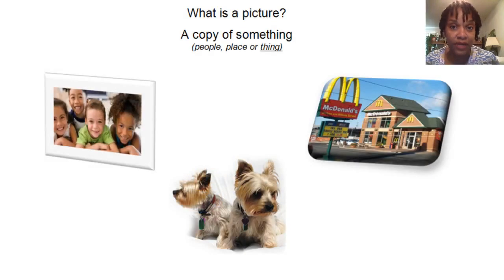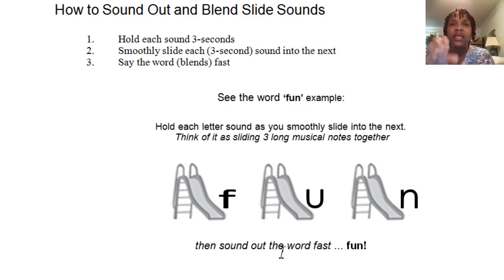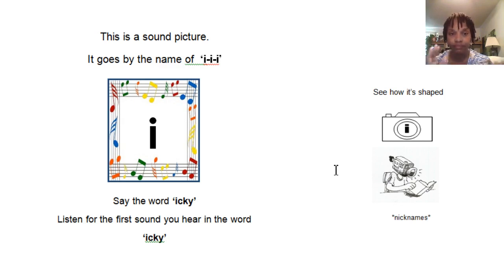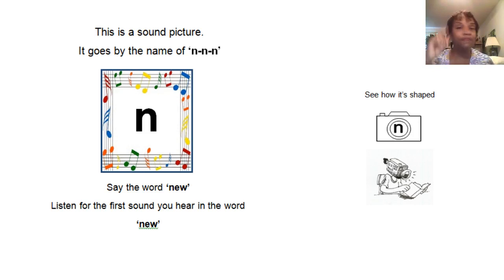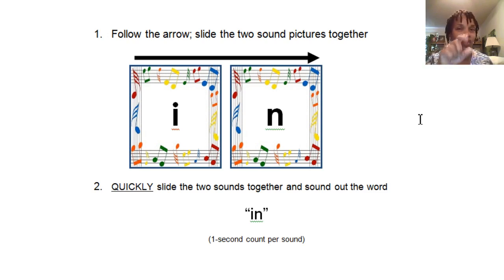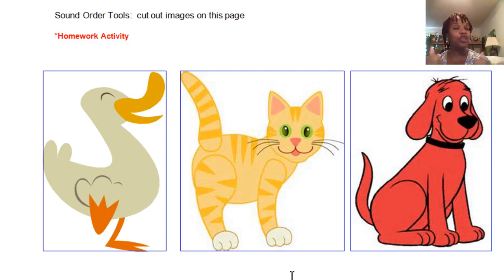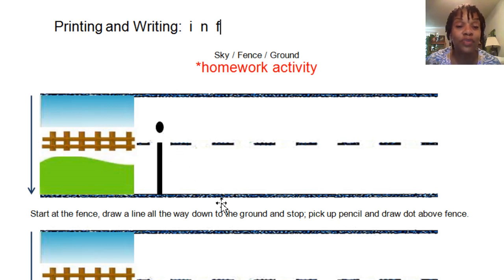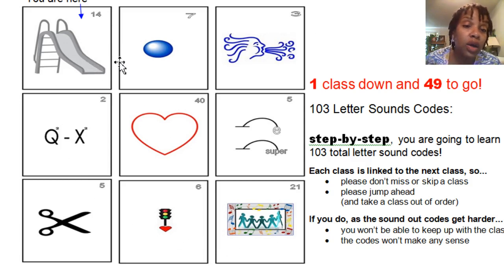Lesson #1 – Teaching Reading and Letter Sounds Online Class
Reading and Phonics Free Online Private Tutoring Class #1 of 50 (slide sounds_ i  n  f)

These free online private tutoring classes feature letter sounds interactive activities created to share the best teaching methods using direct instruction, which includes a rhythmic repetition based learning system, specifically designed to teach Black children reading comprehension. These YouTube classes include: printing, cursive writing, spelling and vocabulary building exercise.

     For K12 learners, these classes triple as an:
1. African American homeschool curriculum
2. how to tutor in reading training series
3. decoding letter sounds + reading skills development

… for all email questions for this class, please allow up to 24-hours to receive responses, especially regarding the best methods of educating African American students and other related inquiries on how to teach phonics and reading tutor methods to brand new and struggling learners. Also, please include Class #1 in the subject line.

Homework Practice E-book, Class Nbr. 1_s l i d e  sounds: i  n  f - $5.50

Class Nbr. 1_s l i d e sounds: i n f

Vanessa Peters
95 State Street, # 5 5 2 1